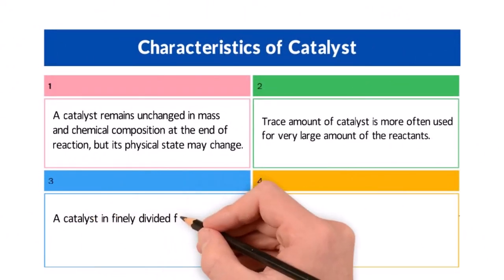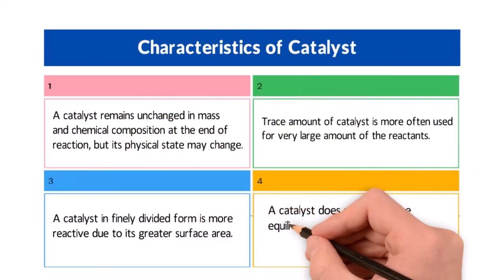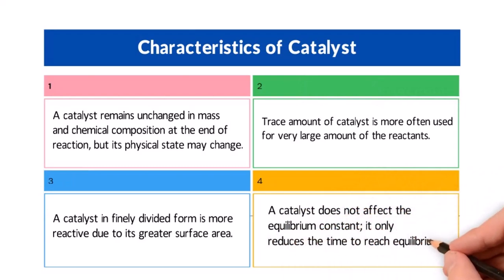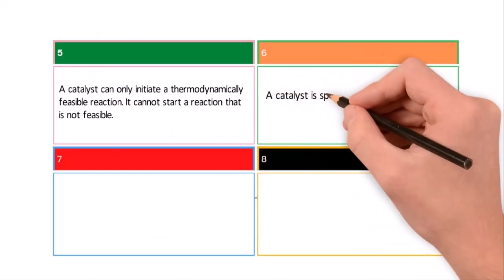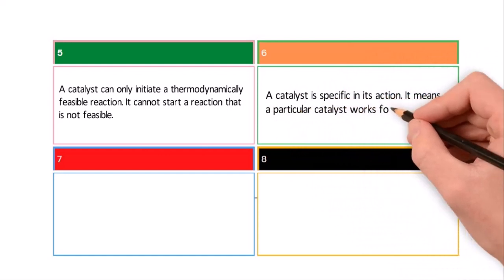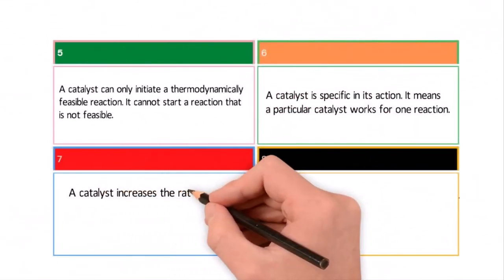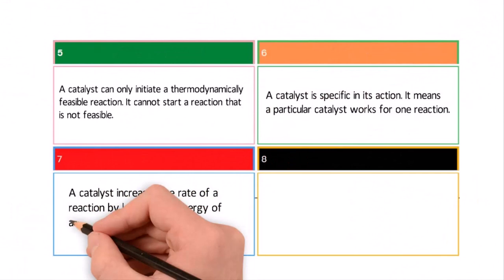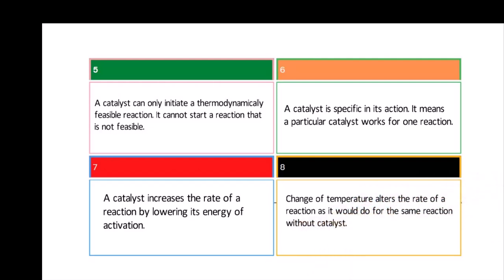Characteristics of catalyst |Surface Chemistry|NEET|JEE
A catalyst alters the rate of reaction. In this video you will learn about 8 main characteristics of a catalyst.
This is going to be interesting for you if you study class 11 chemical kinetics, or catalysis in surface chemistry.
Equally helpful for NEET and JEE Aspirants.